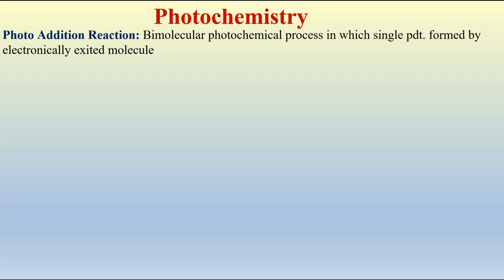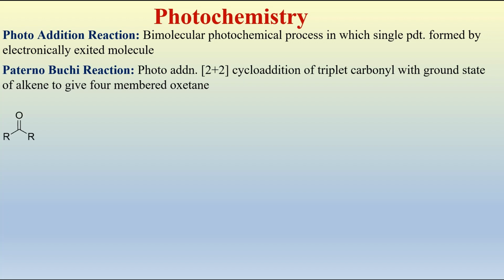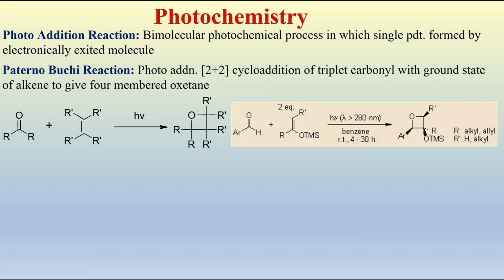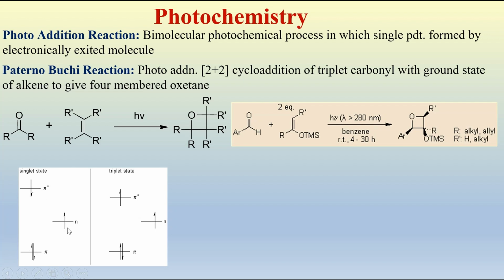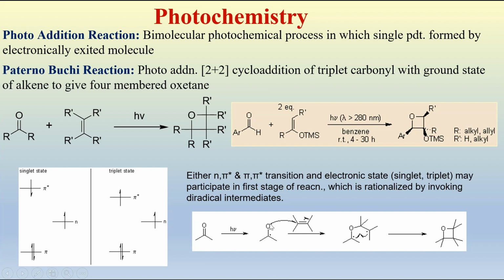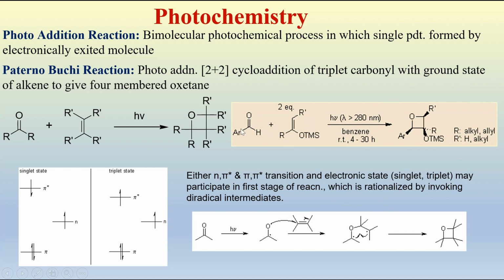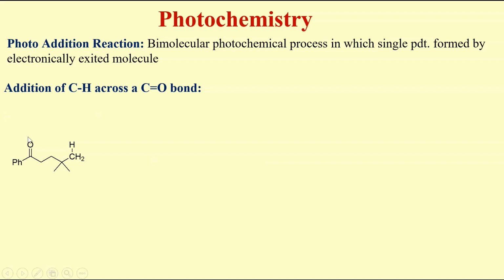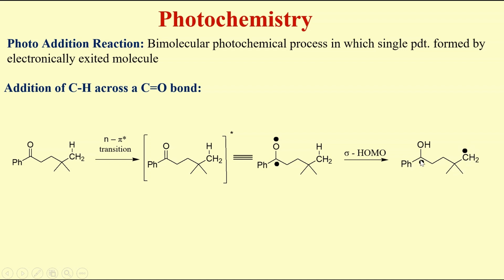Photo Addition Reactions